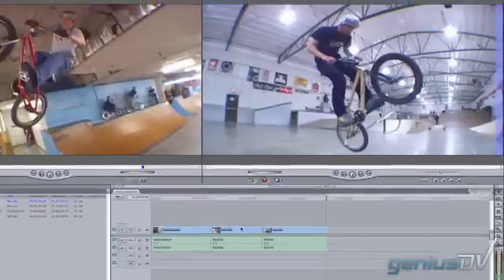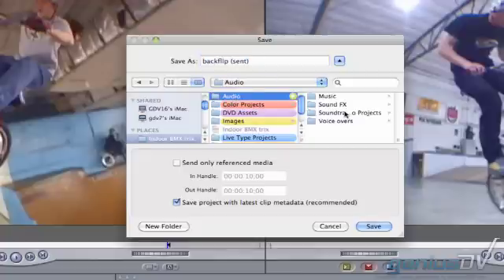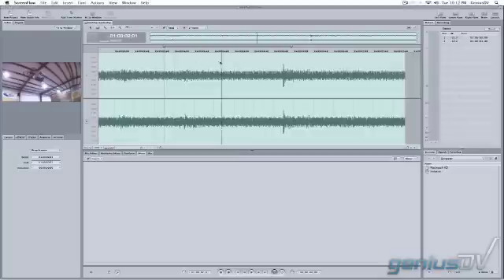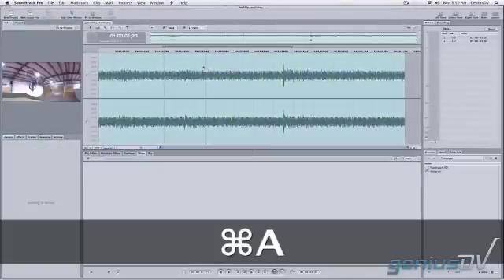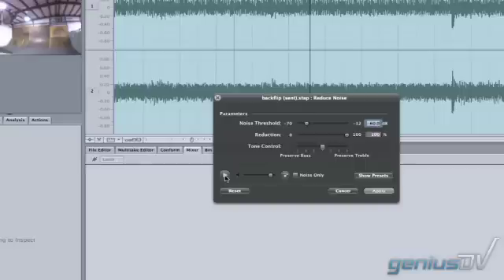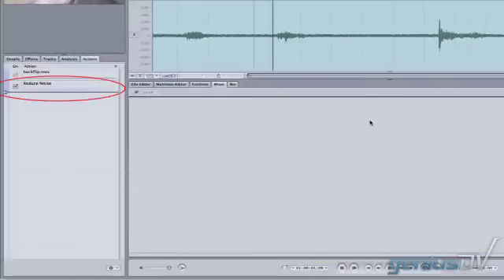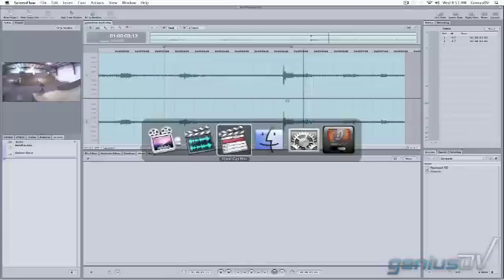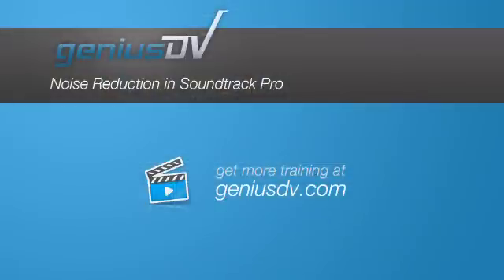Noise Reduction in Soundtrack Pro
Learn how to send a clip from Final Cut Pro to Soundtrack Pro to reduce noise.

For more tutorials and training, be sure to visit us